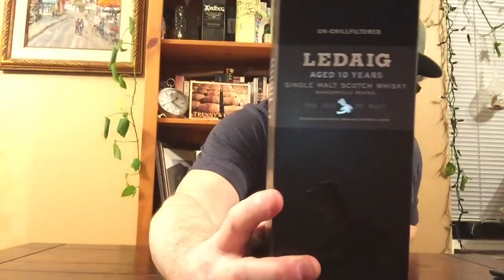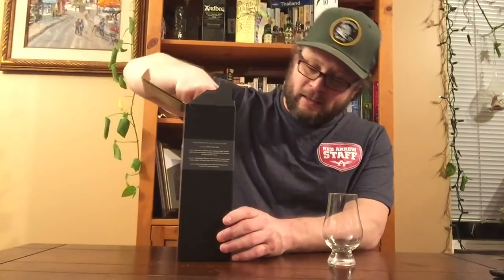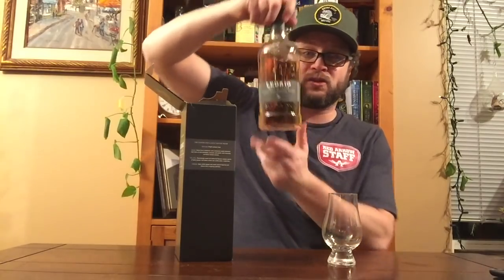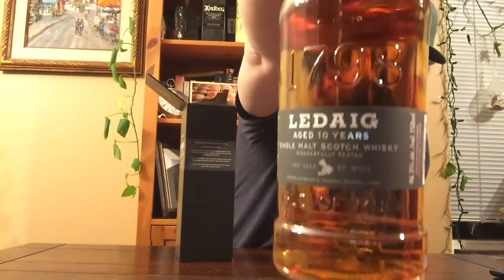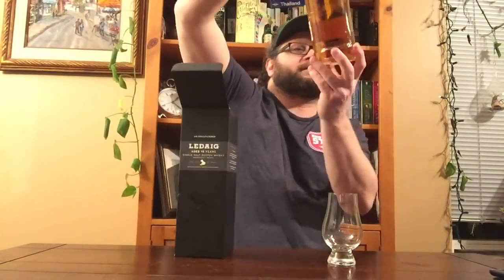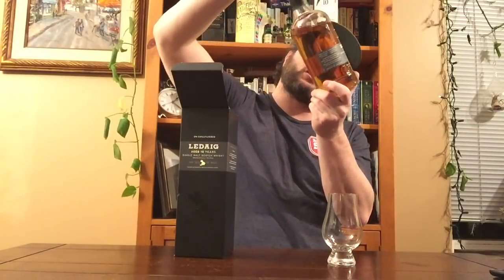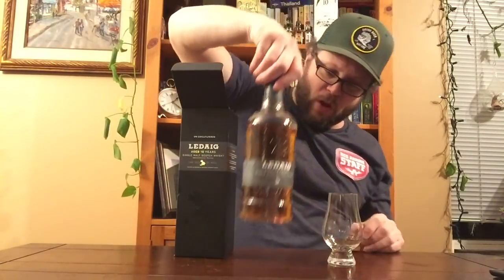Ledaig 10 Year Old Single Malt Scotch Whisky Review with Trenny